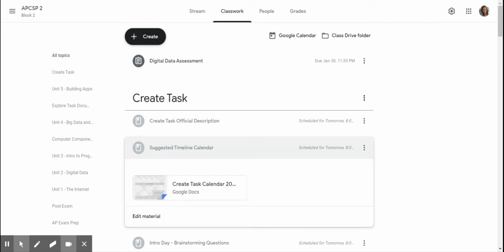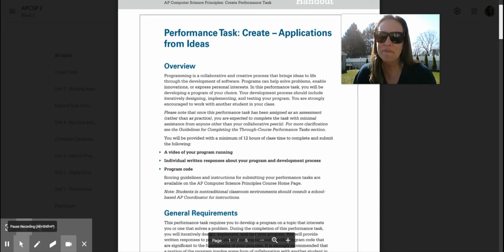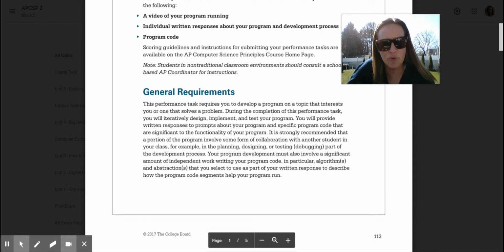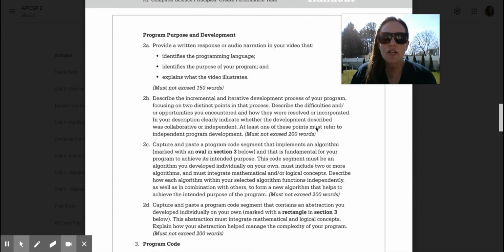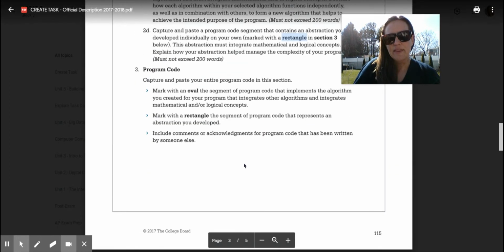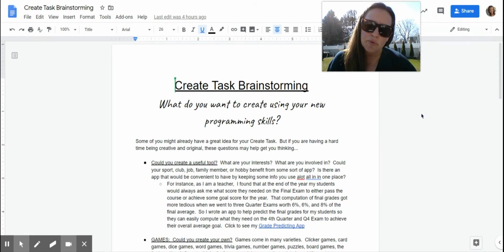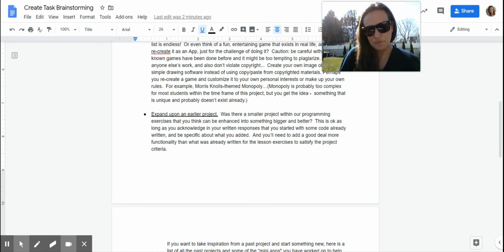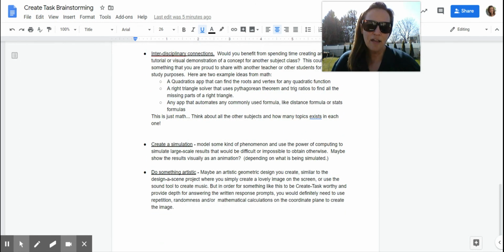APCSP Intro to Create Task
Walkthrough of the official description of the AP CSP Create Task.